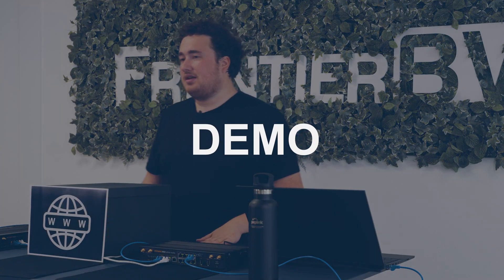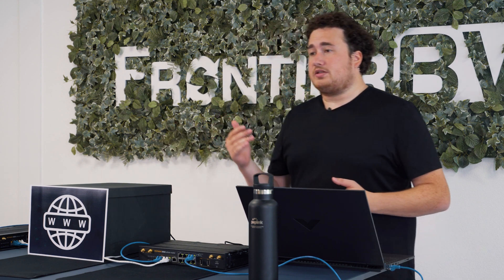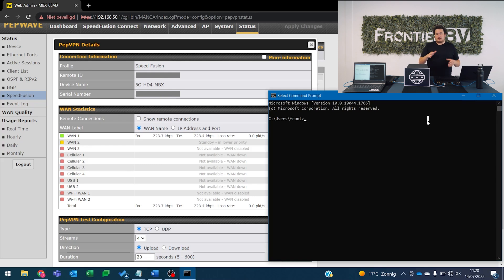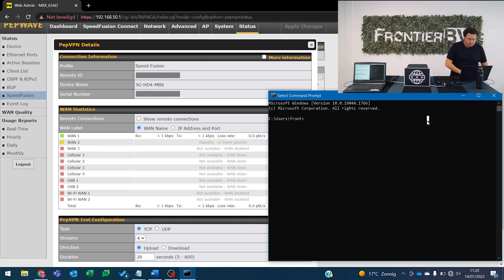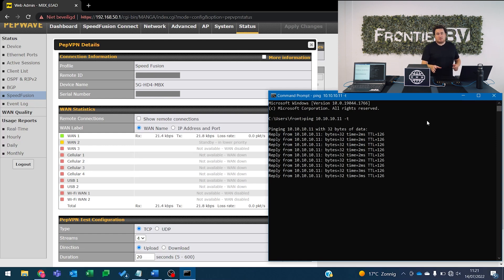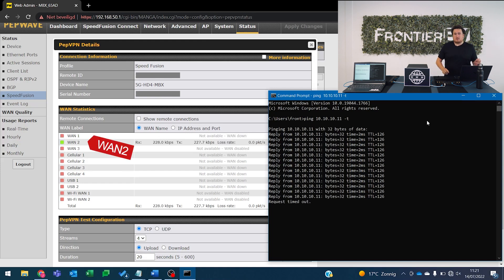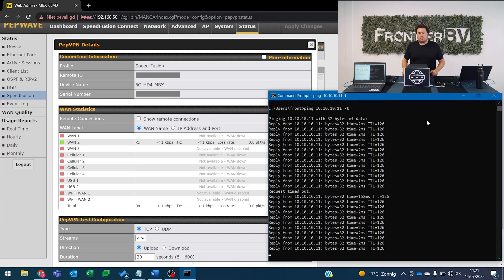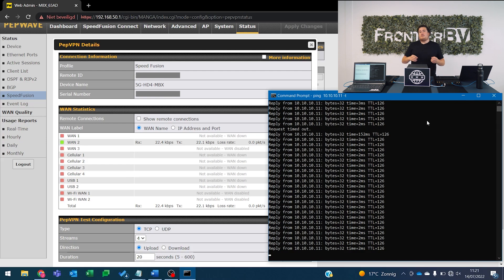Frontier EU | How to Peplink? | SpeedFusion Explained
In the "How to Peplink" video series, we will guide you through the world of Peplink. The wide variety of SD-WAN connectivity solutions can be overwhelming. Through these videos, we give you the right information to understand the technologies, product portfolio and unique values of the Peplink brand. 💡

In the first video in the "How to Peplink" series Joey Janssen (Senior Technical Engineer) is telling you all about @peplink's patented SpeedFusion Technology, and how Peplink SpeedFusion can be used to excel in the connectivity game.

If you have ever heard of Peplink's connectivity solutions, then SpeedFusion will probably sound familiar to you. For a good reason! This unique technology is what ensures that an unbreakable connection can be achieved. Peplink’s patented SpeedFusion technology powers enterprise VPNs that tap into the bandwidth of multiple low-cost cable, DSL, 3G/4G/LTE, Starlink, and other links connected anywhere on your corporate or institutional WAN. But that's not all, for many connectivity issues SpeedFusion has a good solution. Watch the video to find out more!

00:17 - Explaining Peplink SpeedFusion
01:02 - The SpeedFusion Technologies
01:26 - What is PepVPN?
02:21 - What is Hot Failover?
03:07 - Demo Hot Failover
04:34 - What is WAN Smoothing?
05:42 - What is Bandwith Bonding?